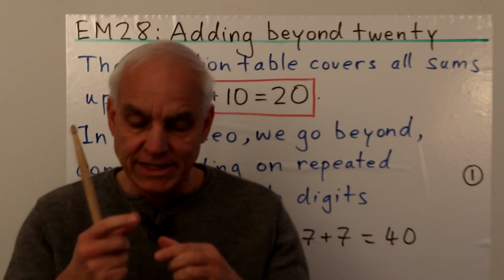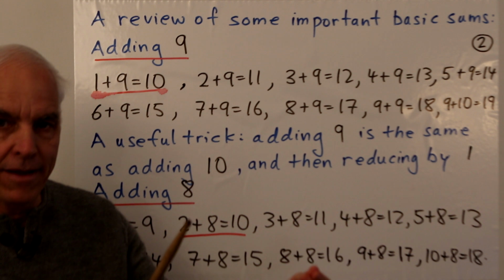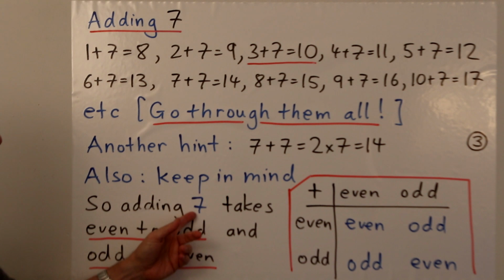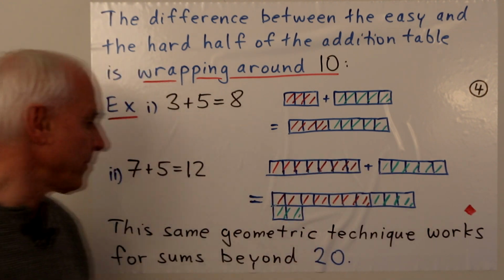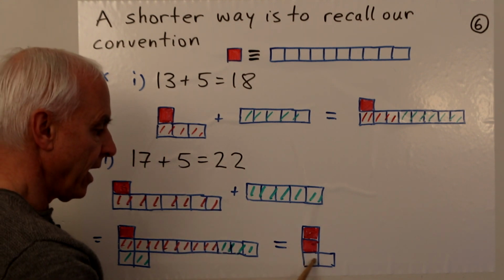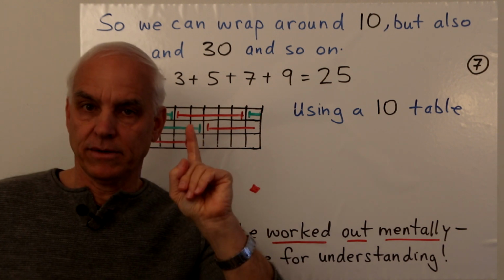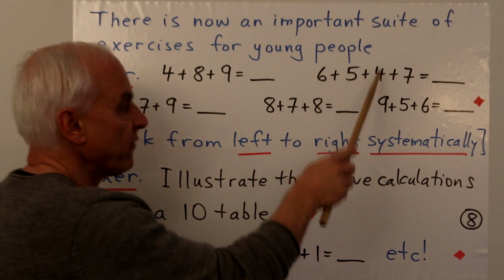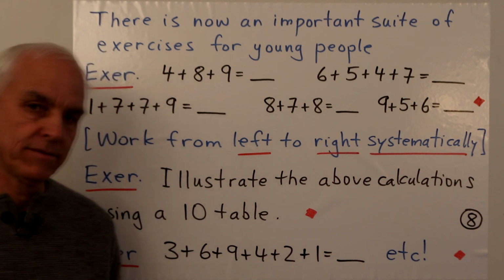Adding beyond twenty | Elementary Mathematics (K-6) Explained 28 | N J Wildberger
The standard addition table gives us sums of numbers up to 10+10=20. Now we want to explain how to teach young people how to progress further with successive additions, involving wrapping around 20, and then 30, and then 40 and so on. Our physical representation of addition as combining row rectangles is important here, as it gives us a direct appreciation of wrapping. That use of a 10 table extends to sums going beyond 20.

The aim is for students to be able to perform sums like 5+2+7+6+6+9=35 consistently from left to right, using always the basic addition table together with the idea of wrapping. This kind of facility should be mostly in their heads, although some might benefit by saying that sum to themselves as the proceed methodically. And of course calculators play absolutely no role here!

Video Content:
00:00 Intro to bigger additions
1:37 Some important basic sums
3:46 Adding 7
9:37 A shorter way to recall convention
14:23 Suite of exercises for young people